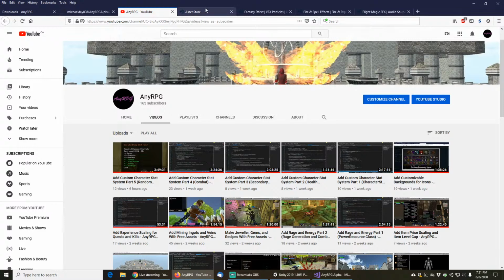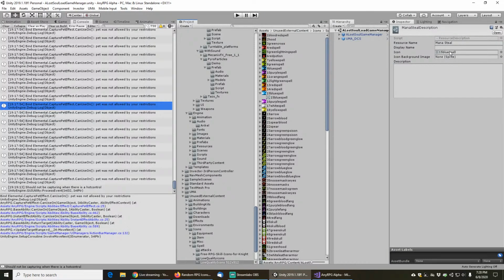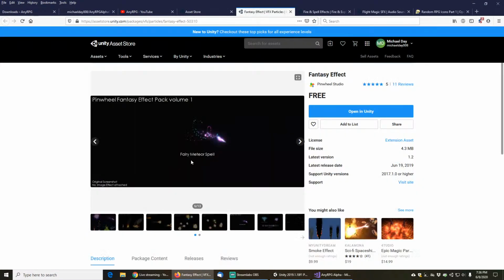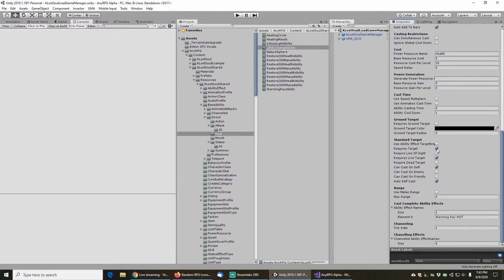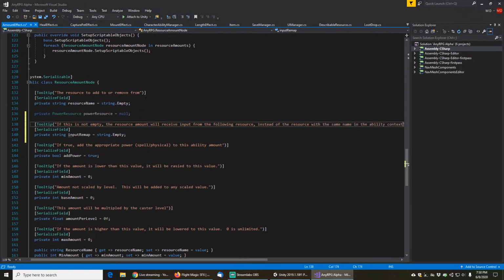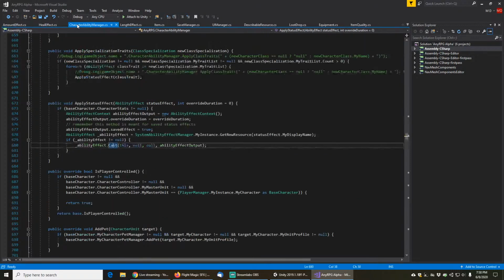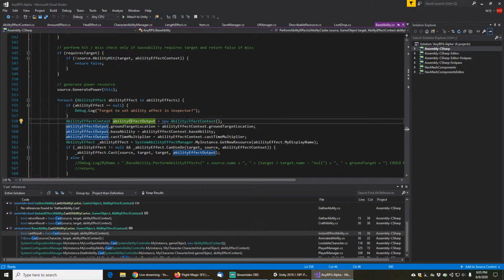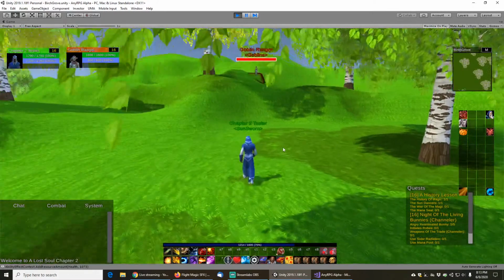Add Life Tap and Mana Steal Abilities With Free Assets - AnyRPG Development Livestream 238